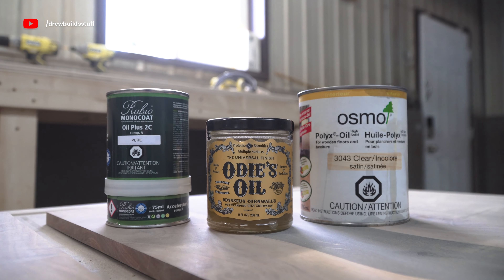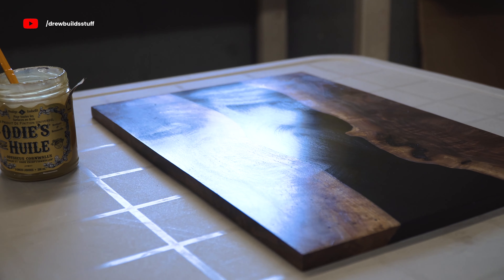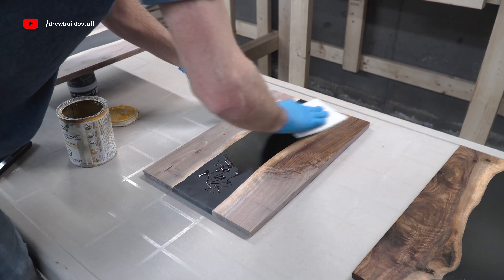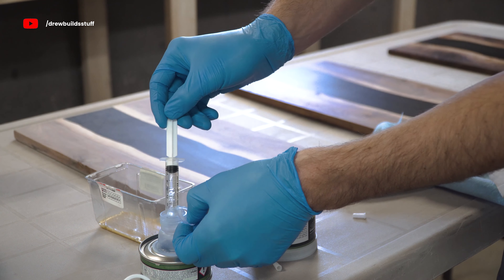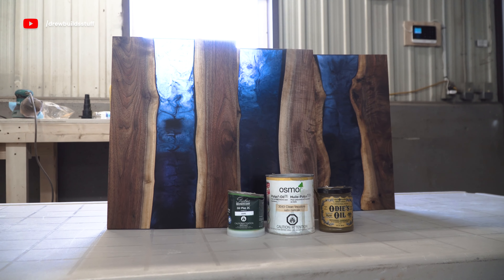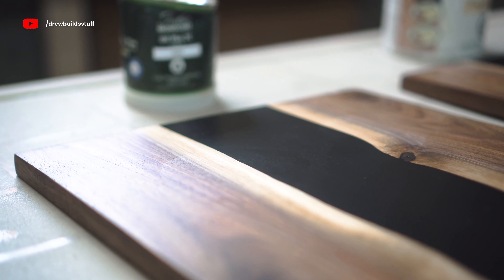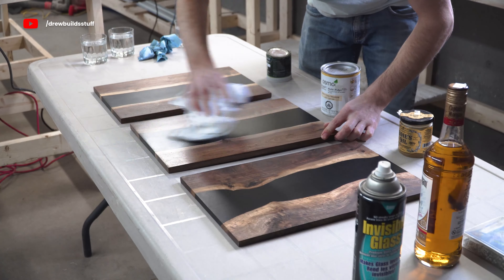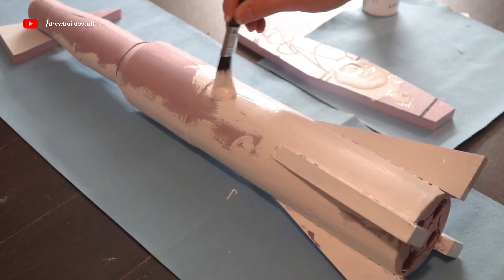Odies vs Osmo vs Rubio - Search for the ULTIMATE WOODWORKING FINISH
Finding the best premium finish/stain/oil/wax for fine woodworking. A liquid and scratch resistance test for Odie's Oil original vs Osmo Polyx 3043 vs Rubio Monocoat Oil Plus 2C. Plus application instructions for all three of the most popular high end woodworking finishes. These finishes go head-to-head on some black walnut and black walnut charcuterie board testing their resistance to water exposure and cup rings, and scratches.

Product Links: (if you're going to buy on amazon, please use the links below as it won't cost you anymore but I get a small commision to keep making videos!)

Odie's Oil
Rubio Monocoat
Osmo Polyx 3043
Good Casting Epoxy
Makita Sander
White Applicator Pads
Awesome long lasting sand paper 5"